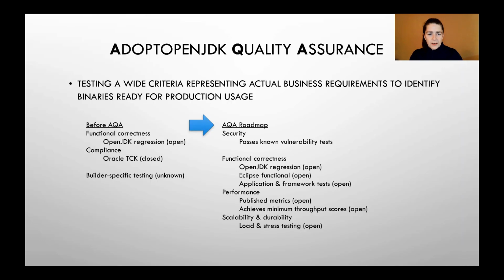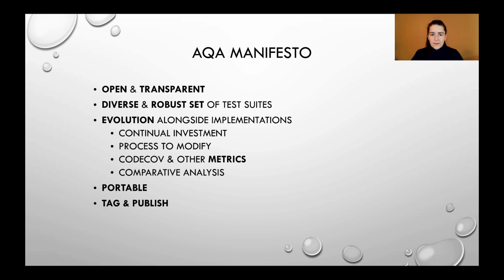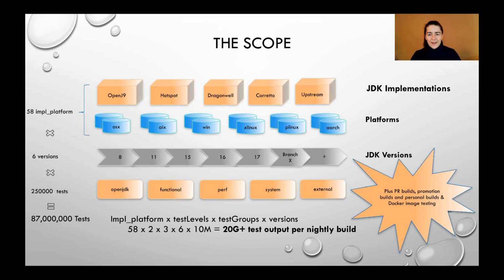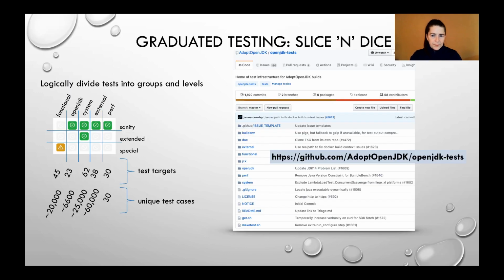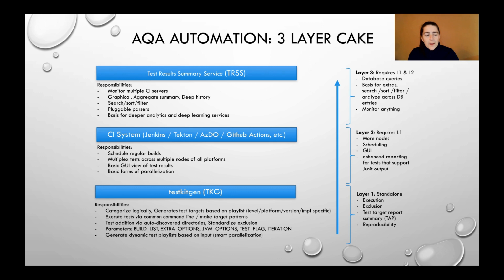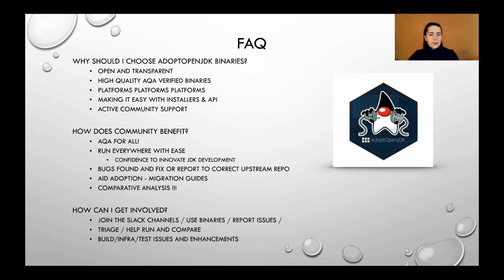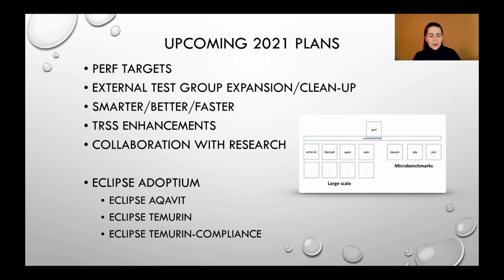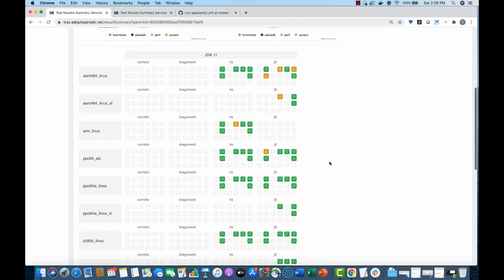AQA: You Are Soaking In It by Shelley Lambert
With the proliferation of OpenJDK binaries for a business to choose from, one factor in determining the selection is quality. How do you know you have made a good choice? AdoptOpenJDK Quality Assurance (AQA) is an open and transparent verification story for OpenJDK binaries. AQA is a robust and adaptable test kit that can be utilized by any OpenJDK implementor, Java or JVM developer, and represents the quality bar required by large-scale customers in enterprise environments. We test multiple freely available JDK implementations at AdoptOpenJDK and continue to refine this suite of tests to give the community access to high-quality binaries.

Shelley Lambert, Red Hat

Presented at Jfokus conference 9th February 2021.